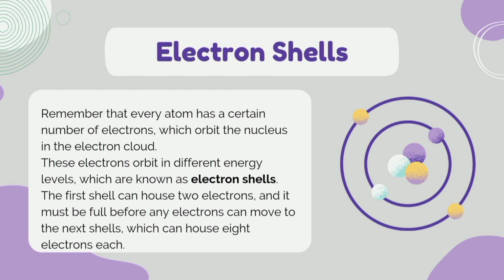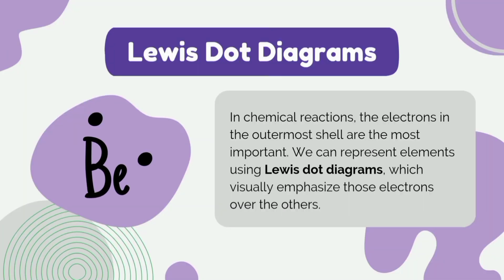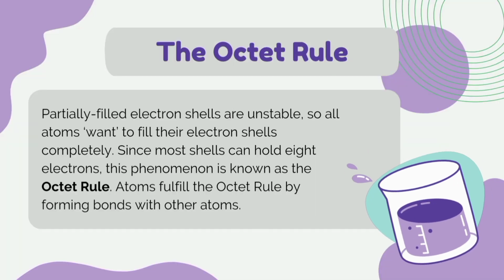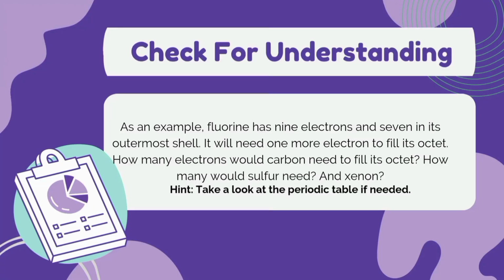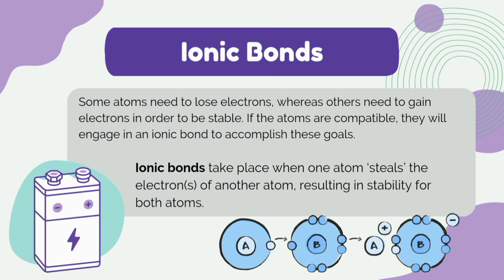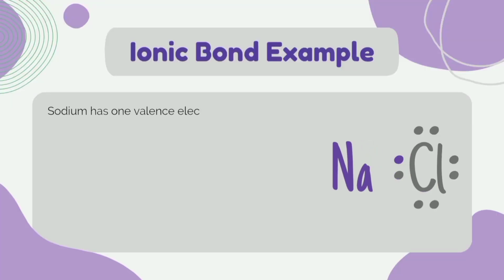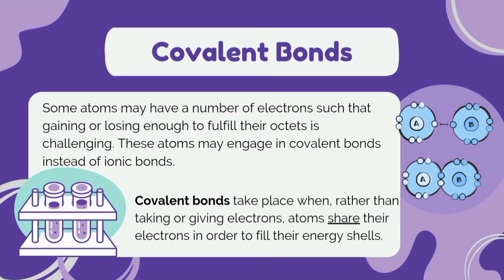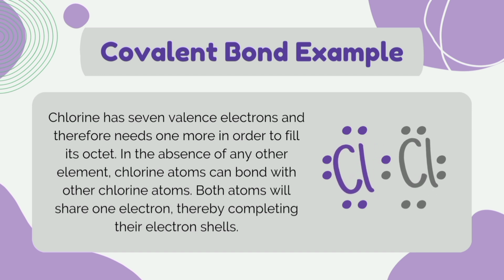Chemical Bonds l Chemical reaction